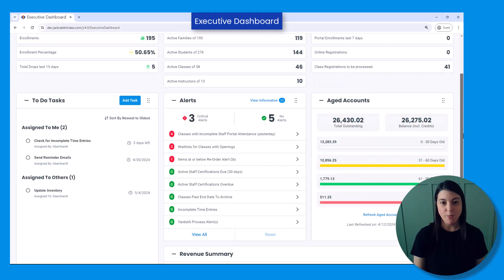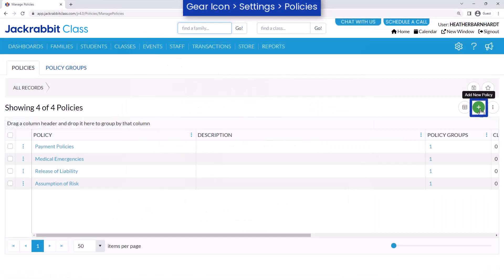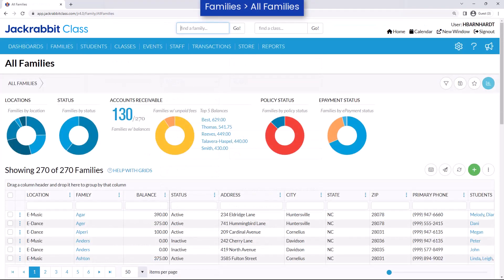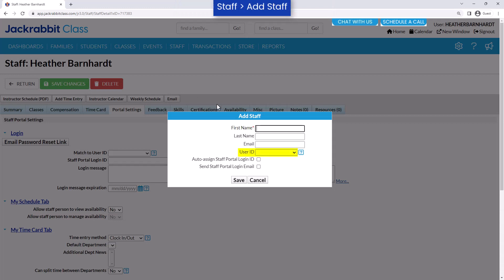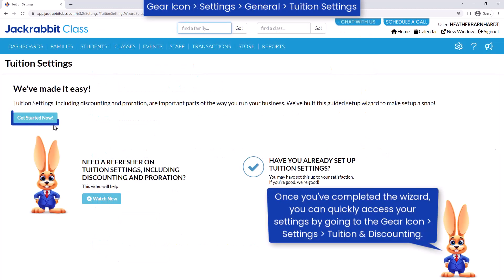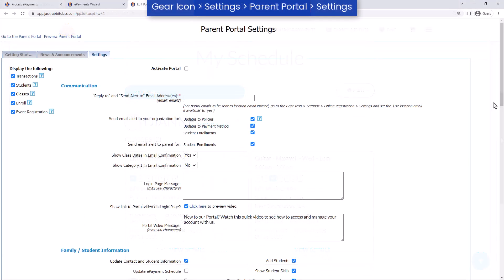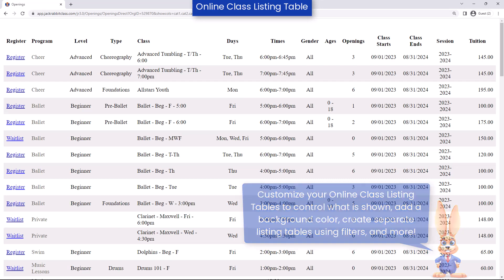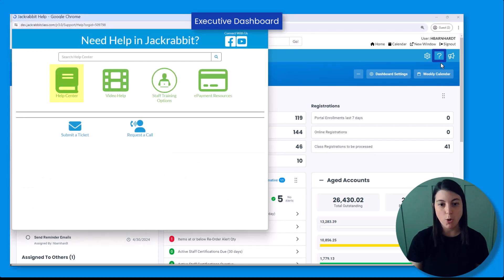Get Started in Jackrabbit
Manage business operations and customer interactions from any device, anytime with Jackrabbit!
Customize your Jackrabbit Database to meet your needs. Here are the essentials to get you started!

00:00 Introduction
00:18 Add Organization Details
00:29 Add a Class
00:50 Add Legal Policies
01:02 Online Registration Form
01:36 Add Families and Students
02:00 Add Staff and Users
02:33 Additional Default Settings
02:57 Tuition Billing
03:15 Process ePayments
03:35 Registration Fees
03:46 Parent Portal
04:06 Customize Drop-down Lists
04:51 Staff Portal
05:09 Training System for Staff
05:19 Need Help?